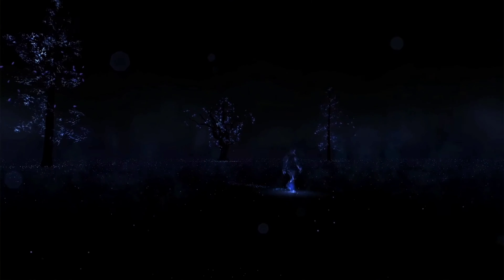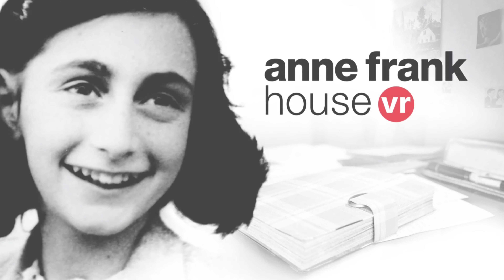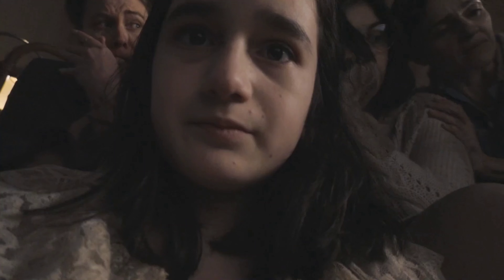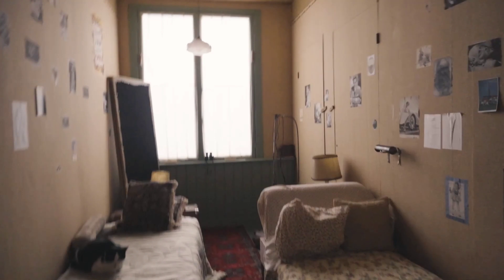Some Free VR Experience on Quest Store | 5 Must-Try VR Experience Apps On Quest Store | Meta Quest 3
Are you ready to explore some of the best free VR experiences available on the Quest Store? In this video, I’ll take you through some VR apps that are completely free to download. From the touching story of “Notes on Blindness” to the thrilling “Mission: ISS,” there’s something for everyone.

➤ Timestamps:
► 0:00 - Intro
► 0:16 -  Notes On Blindness VR
► 0:42 - Mission: ISS International Space Station
► 1:00 - Anne Frank House VR
► 1:18 - The Key VR
► 1:34 - Ecosphere VR

► Kisma - Fingertips
► Weero & Mitte - Our Dive

If creator/owner found your stuffs in this channel and you don't like it.